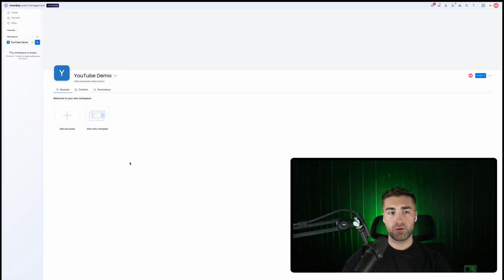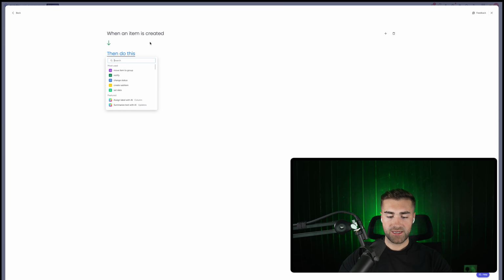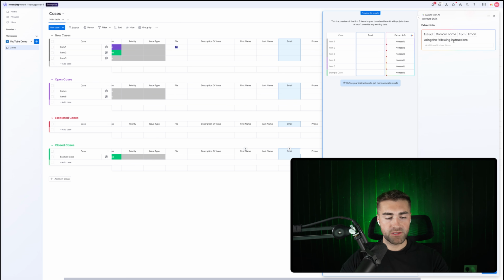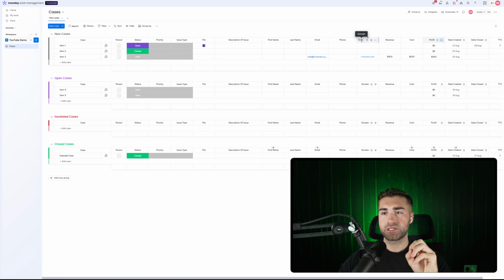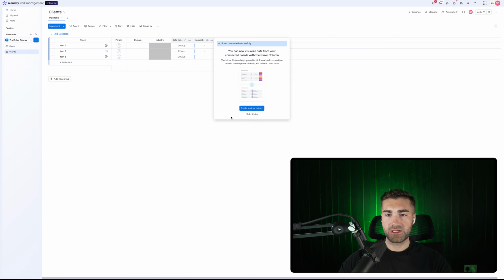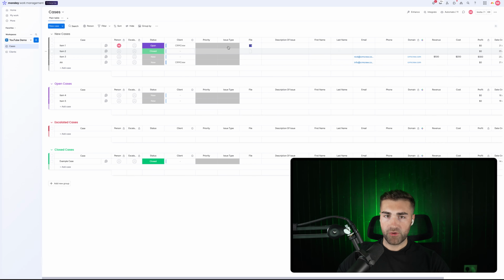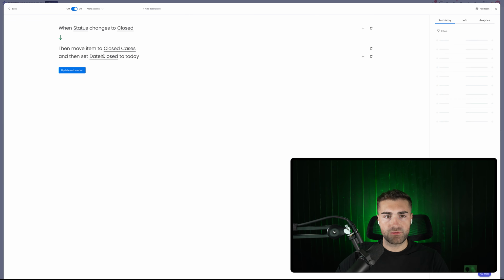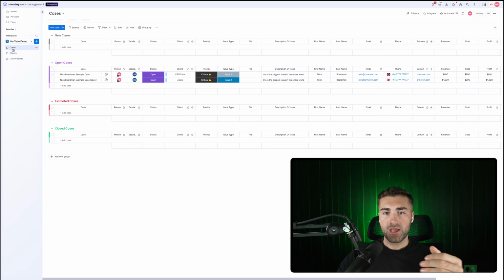Case Management & Reporting In Monday.com | Detailed Tutorial | 2025